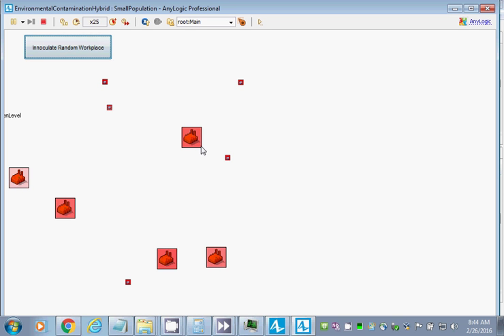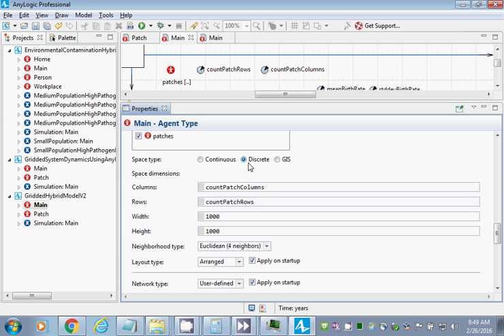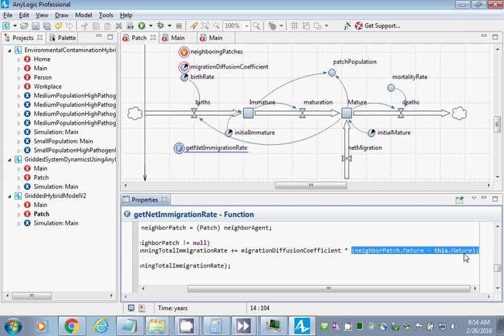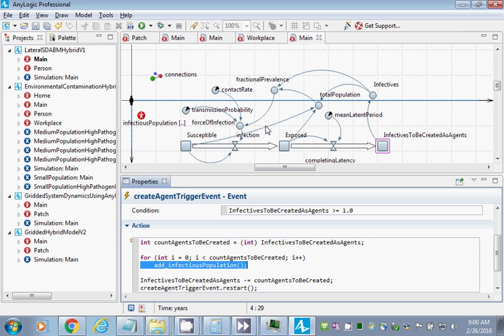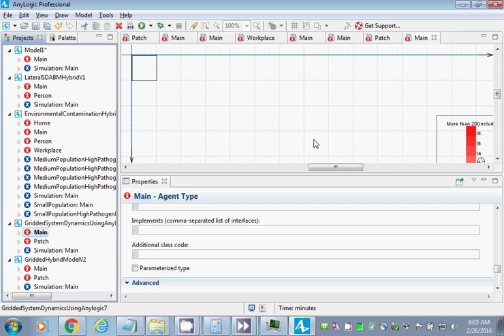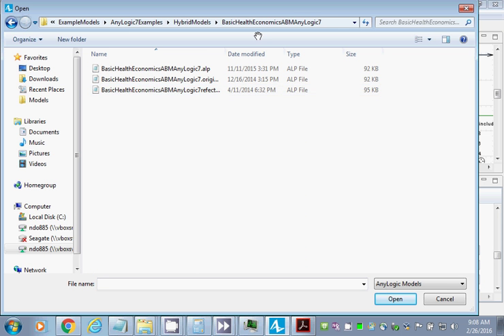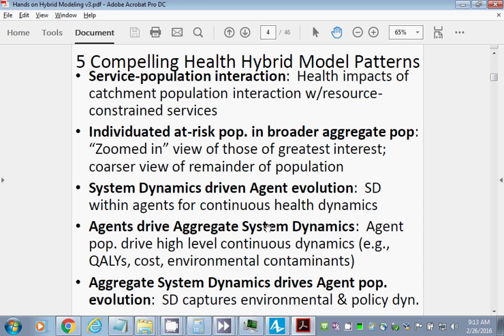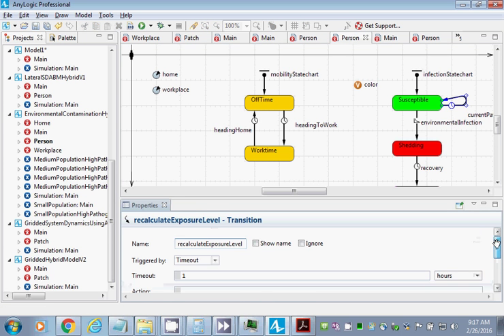Retrospective on Day 4